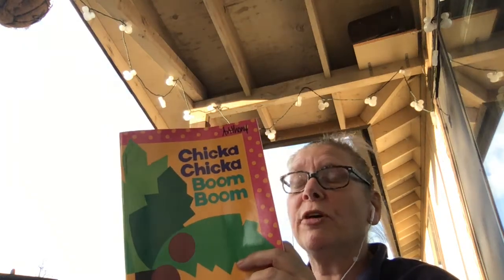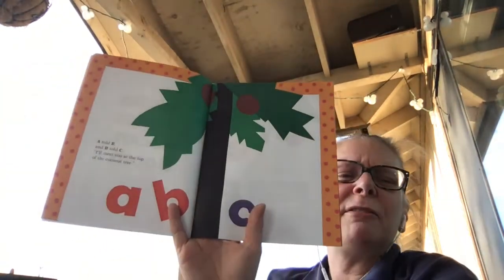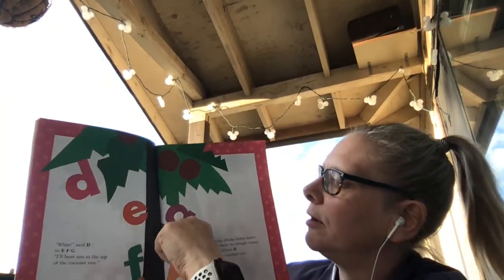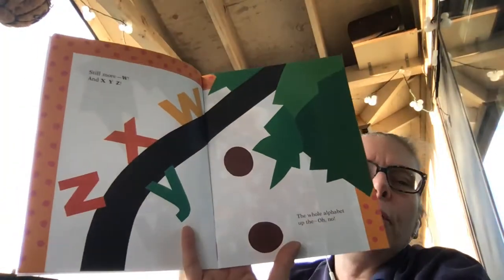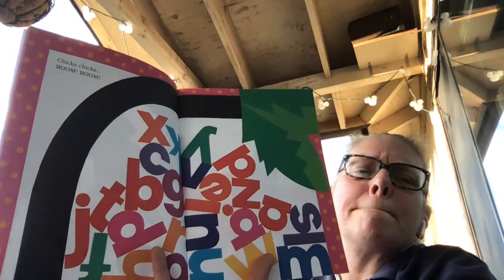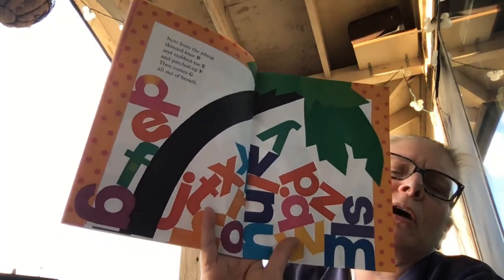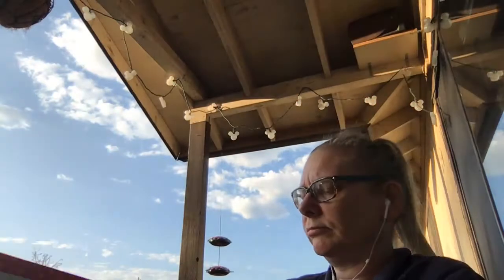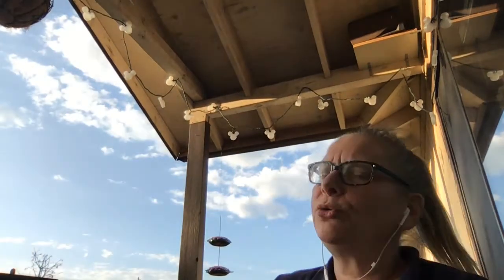Chicka Chicka Boom Boom